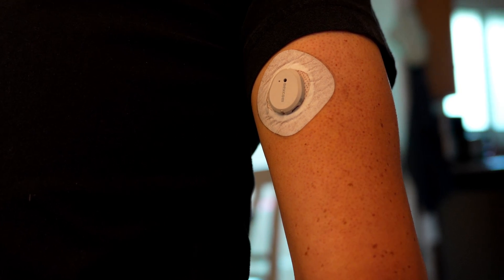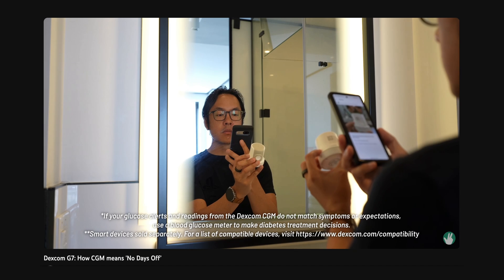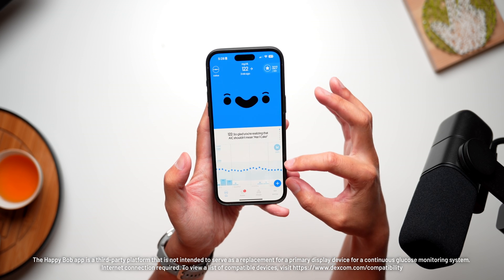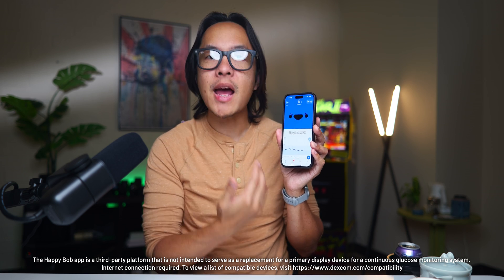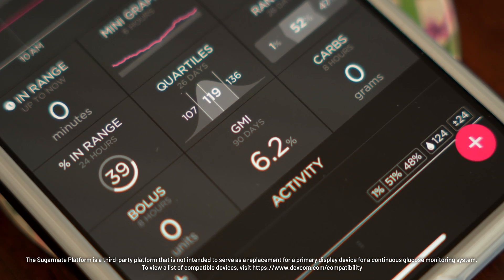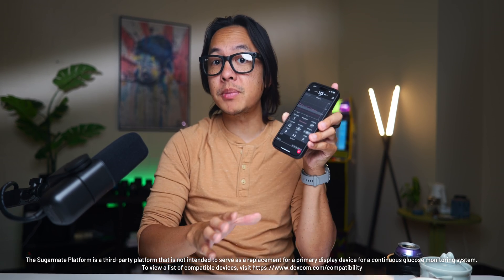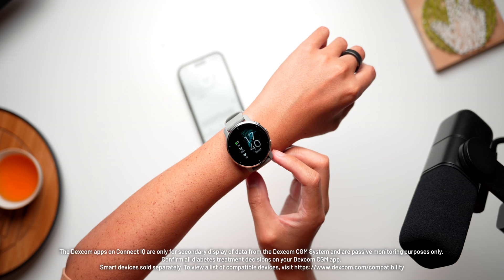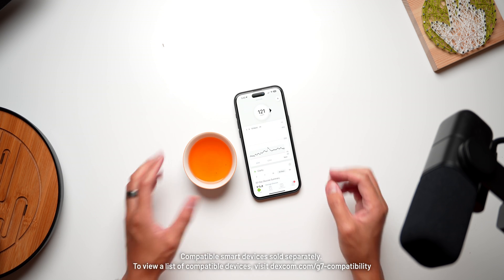Dexcom G7: 3 ways to expand the CGM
If you have been following me for a while now, you know that the Dexcom CGM has been a game changer for managing my type 2 diabetes. From the Dexcom G6 to the sleeker and easier to use Dexcom G7, I've been using these continuous glucose monitors for quite some time now. While the system created by Dexcom is already robust, there are actually ways of expanding the experience -- in other words, ways of using the information from Dexcom and putting it into different contexts. From the clinical graph in the Dexcom app we can make the data points more fun, more accessible, and easier to find in places other than the one smartphone screen. So, let's talk about a few different ways that we can expand the Dexcom G7 with the help of Garmin fitness trackers, Sugarmate, and Happy Bob!

00:00 Intro
00:45 Dexcom G7 Overview
01:27 Dexcom Clarity app
01:47 Happy Bob
04:06 Sugarmate
06:42 Garmin

[Dexcom G7 devices provided by Dexcom via ongoing partnership]